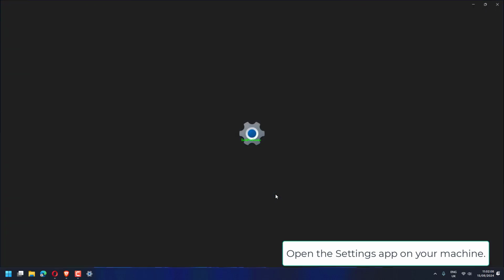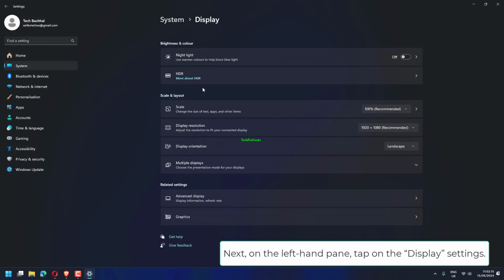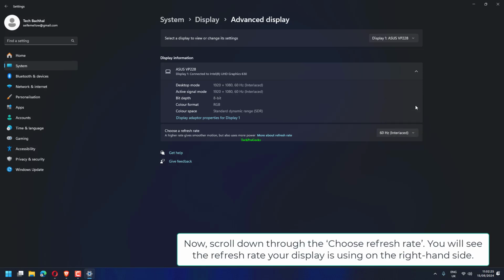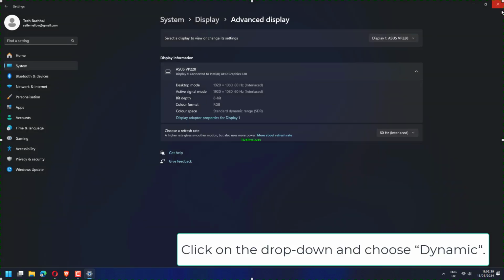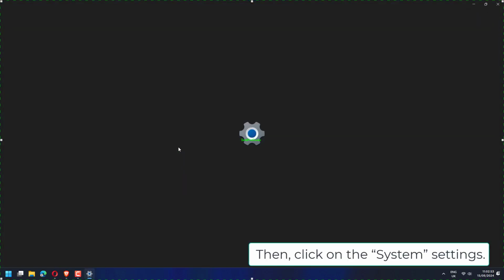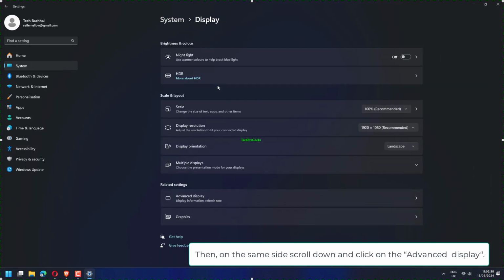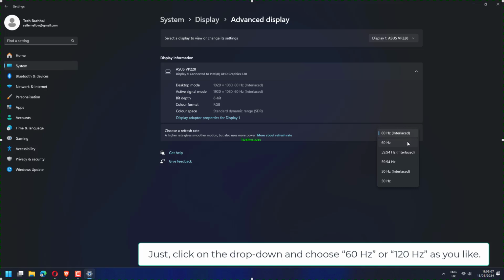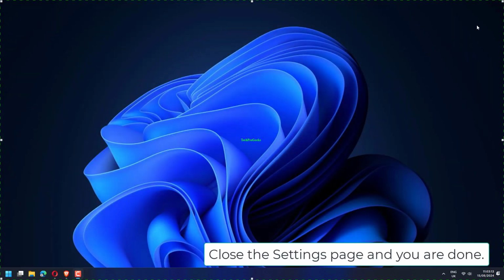How to use dynamic refresh rate feature in Windows 11